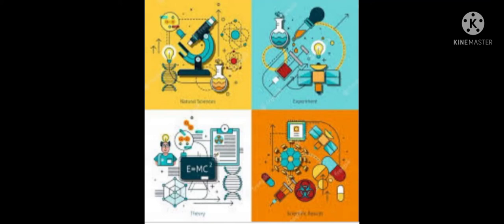THE LAVA LAMP WITH , EXPLAINATION FROM SPRIHA . A . SISODIYA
This video is about how to make a LAVA LAMP with simple steps and a proper and suitable explanation